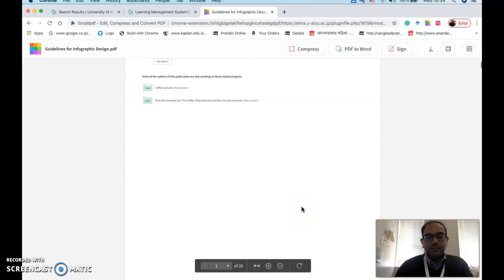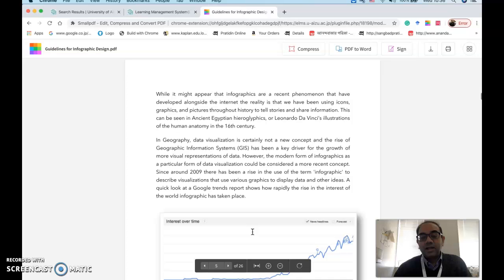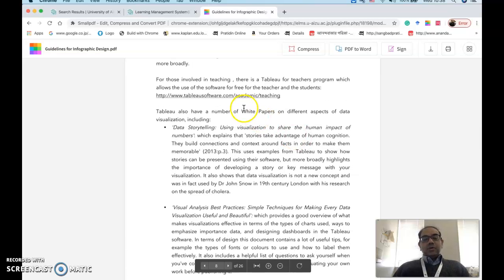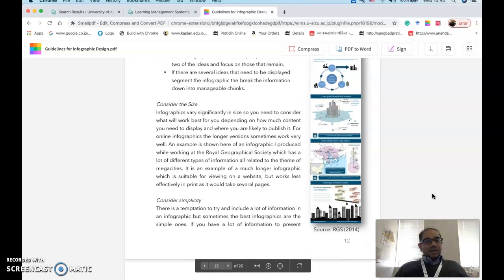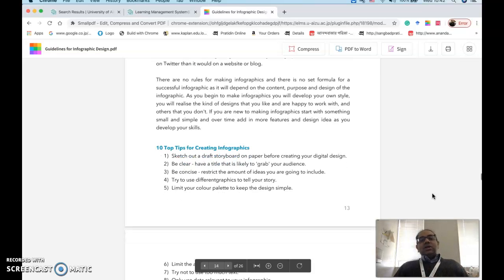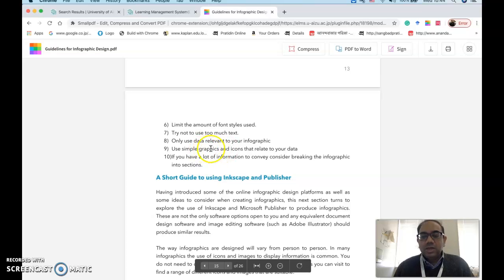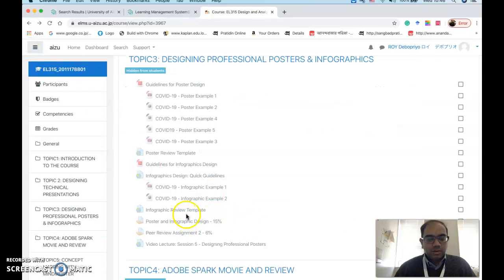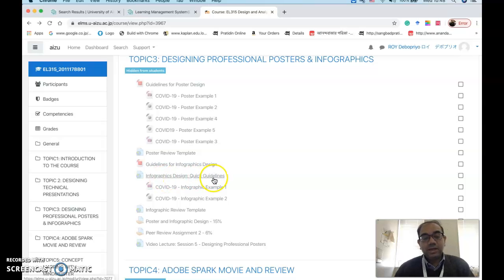Recording 6: Designing Professional Infographics - Session 6